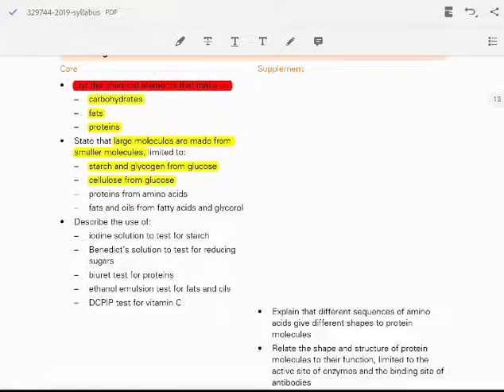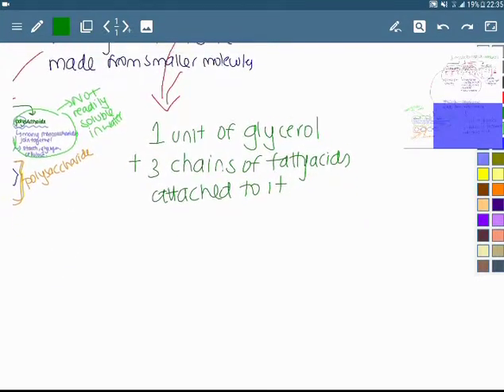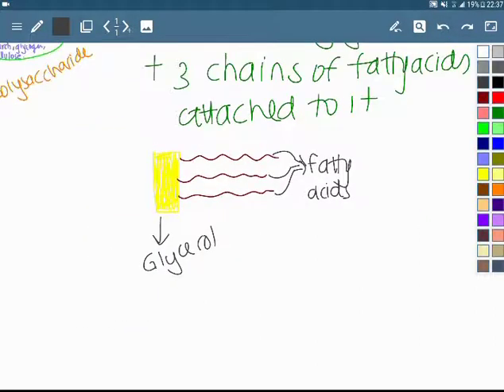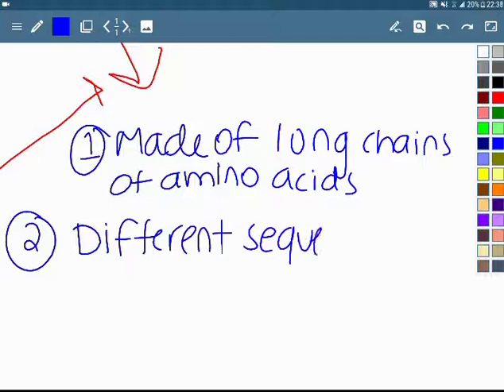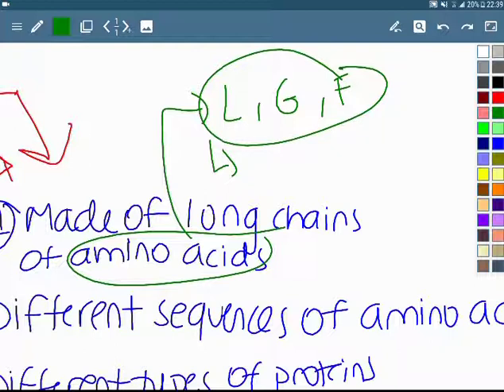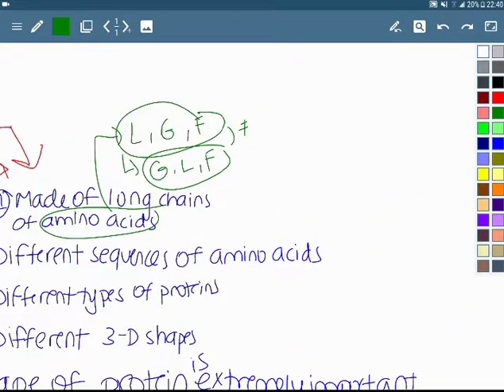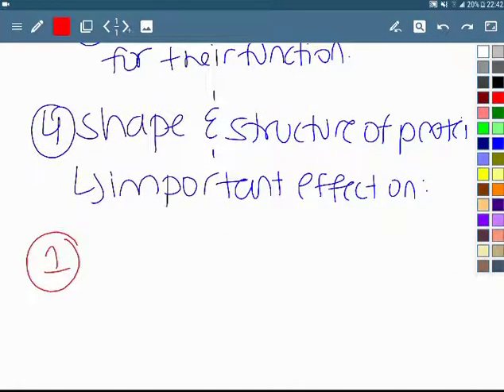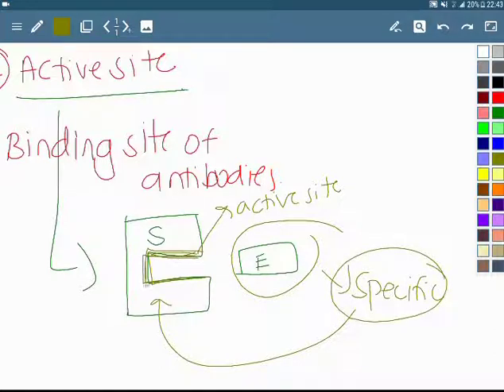Unit 4.1 (part 2)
This is the second part of unit 4.2. Hope this video was helpful to you.